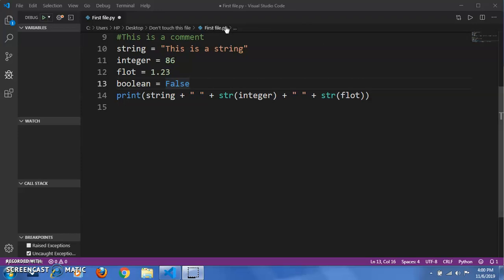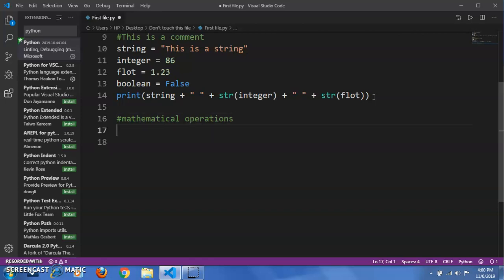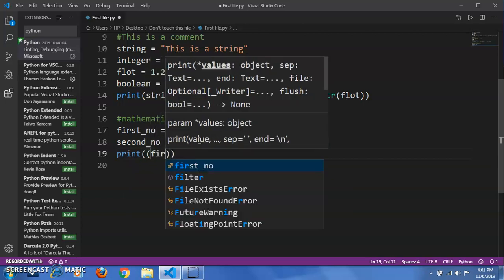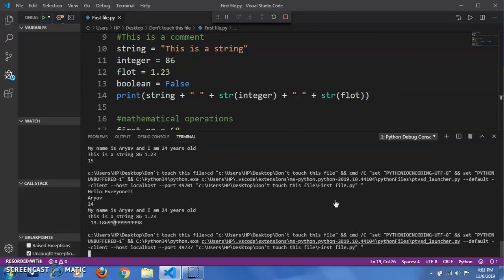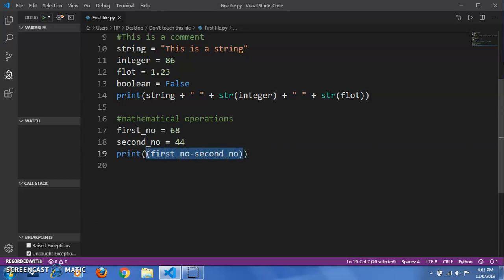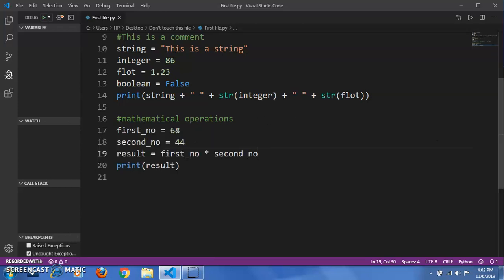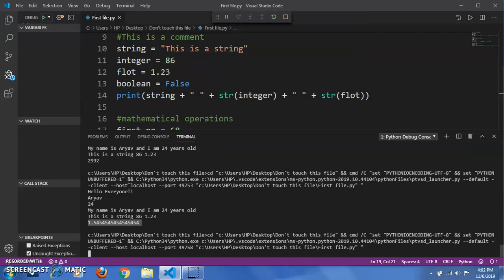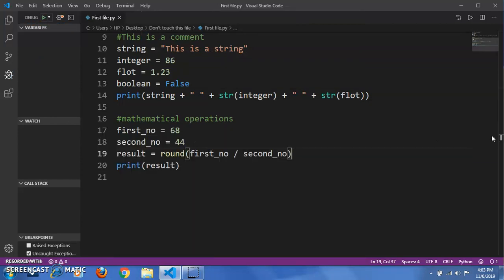How can we do mathematical operations in python?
In this video, I start with mathematical operations like MULTIPLICATION, ADDITION, SUBTRACTION and DIVISION.
Link for Visual Studio Code -